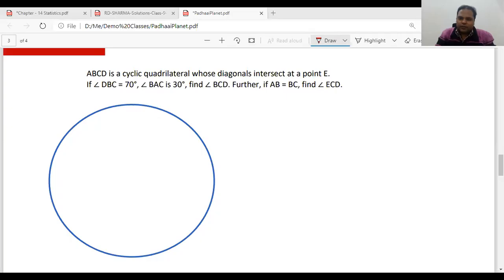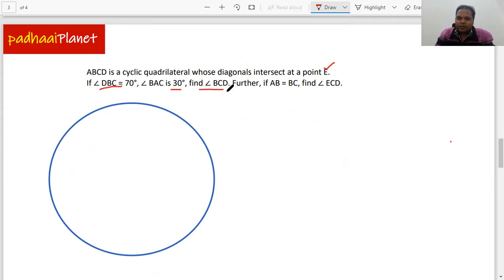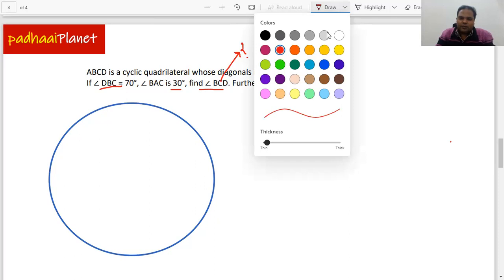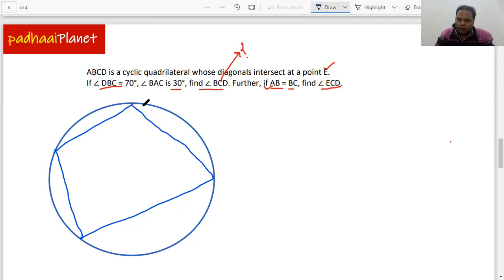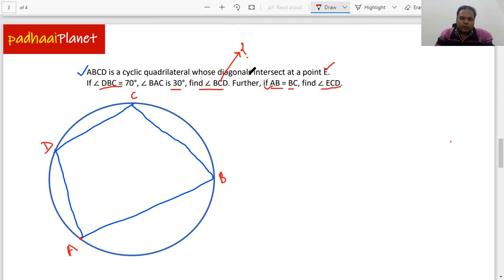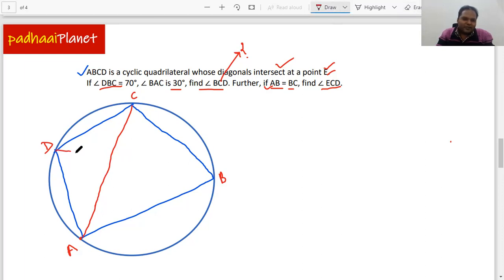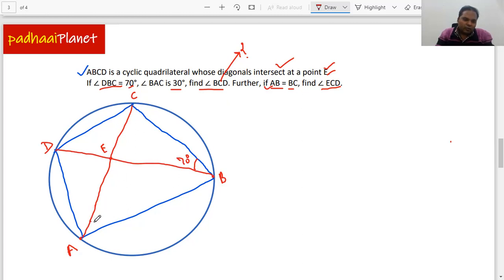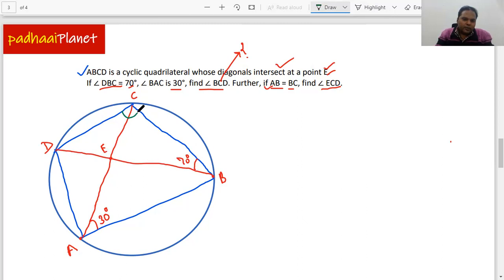ABCD a cyclic quad, diagonals crossing at E. If ∠ DBC=70°, ∠ BAC is 30°, ∠ BCD=?. If AB=BC, ∠ ECD=?.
ABCD is a cyclic quadrilateral whose diagonals intersect at a point E.
If ∠ DBC = 70°, ∠ BAC is 30°, find ∠ BCD. Further, if AB = BC, find ∠ ECD.